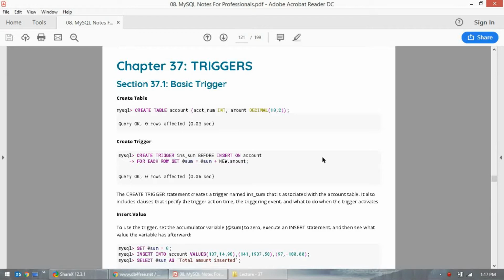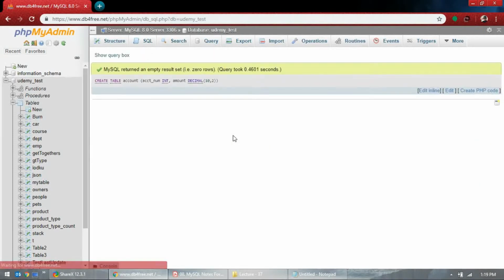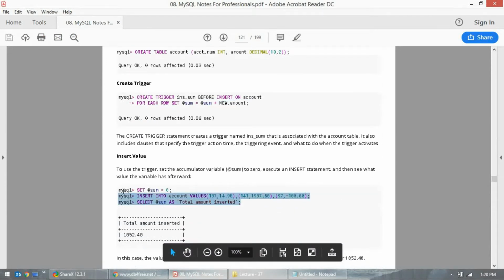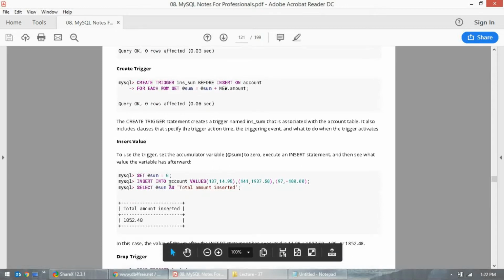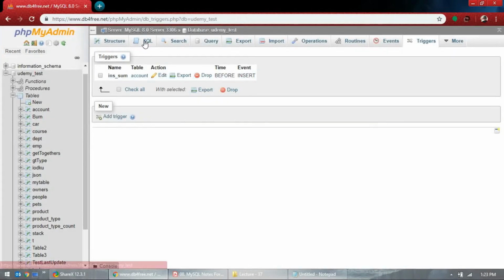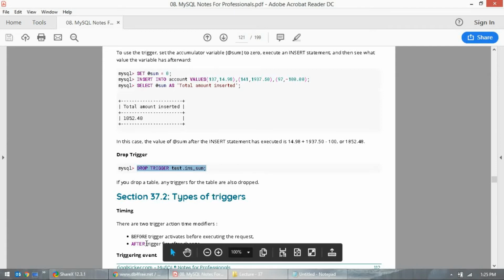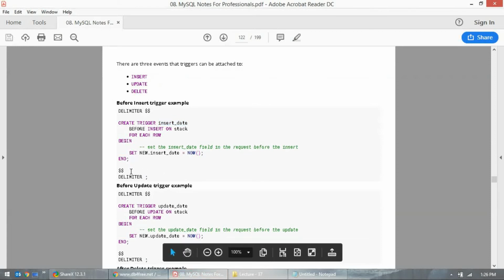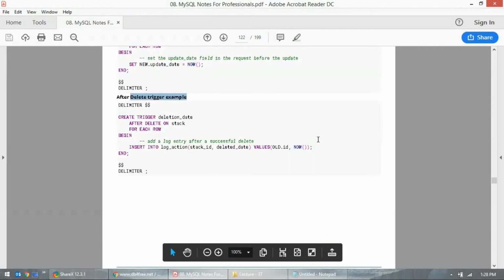37. Basic Concepts of MySQL Database (Triggers)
37. Basic Concepts of MySQL Database (Triggers)